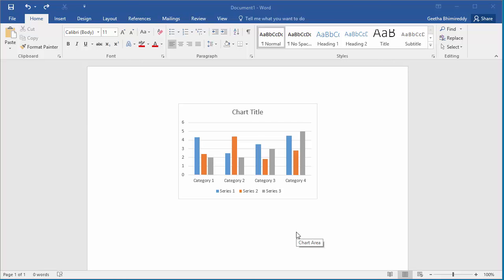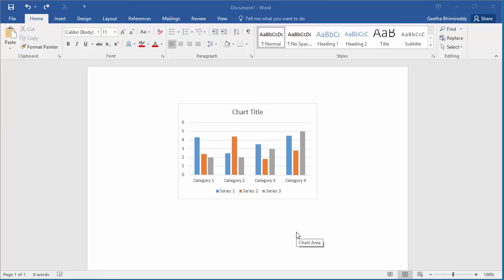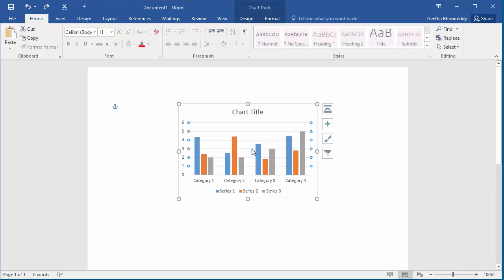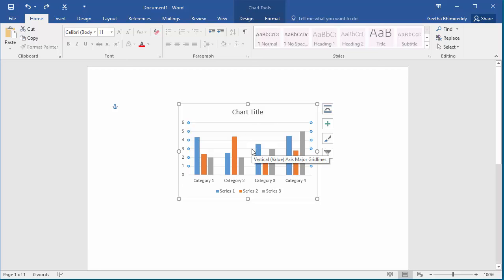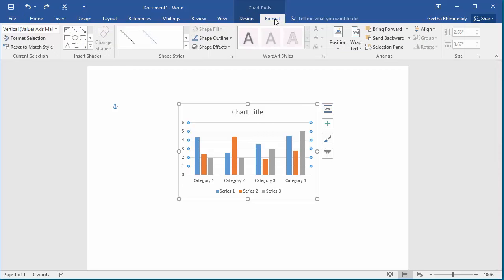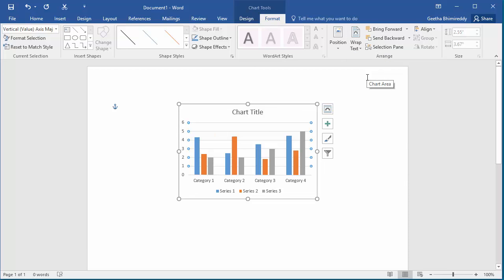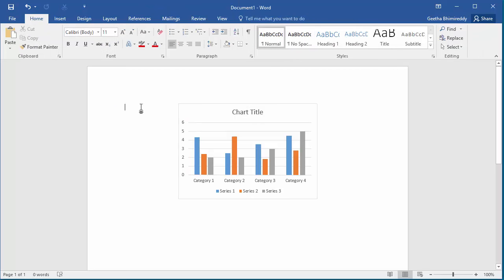How to Wrap Text around Chart in Word 2016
How to Wrap Text around Chart in Word 2016. Word gives different text wrap choices under chart tools, you can select the one you like and then you can type text to wrap around the chart.